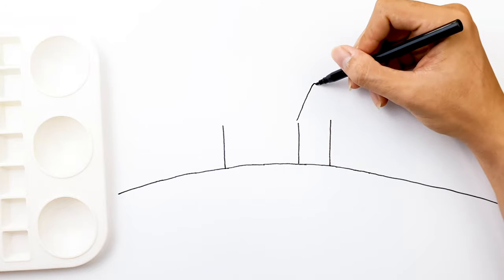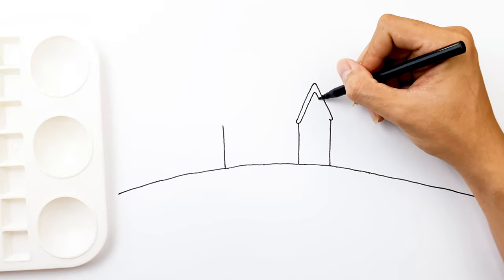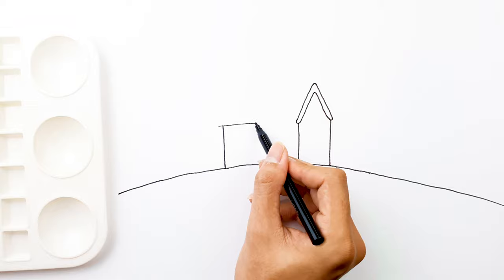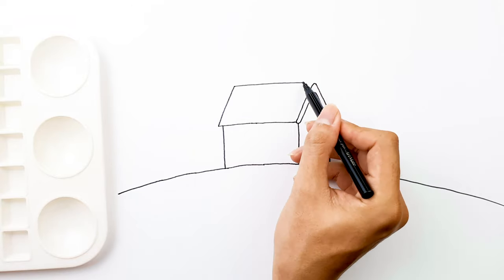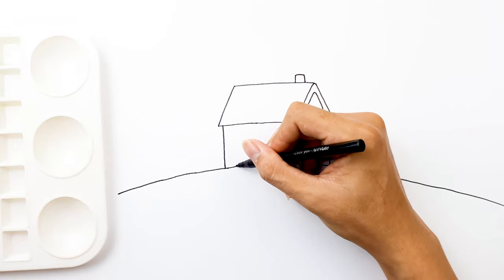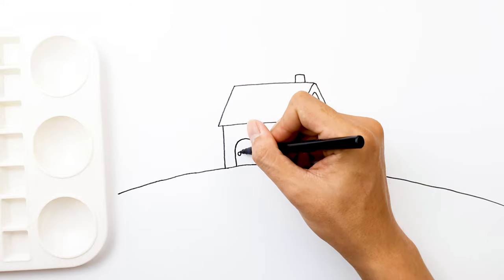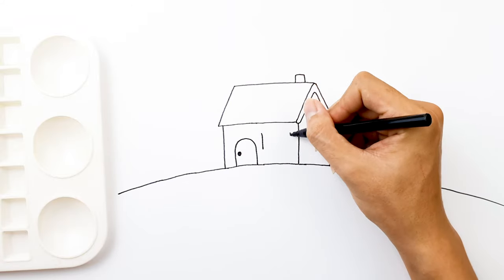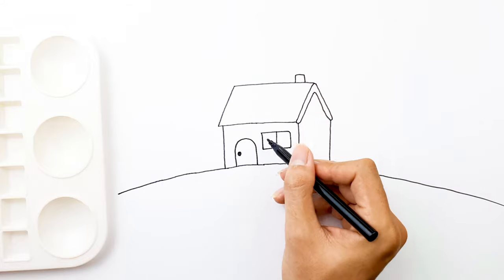House & Garden Drawing, Painting, Coloring for Kids & Toddlers | Simple Art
Hi everyone, today let's draw and paint a cute House & Garden with me 😍